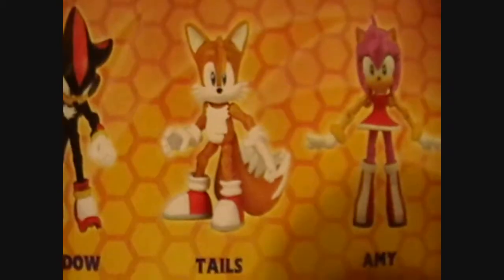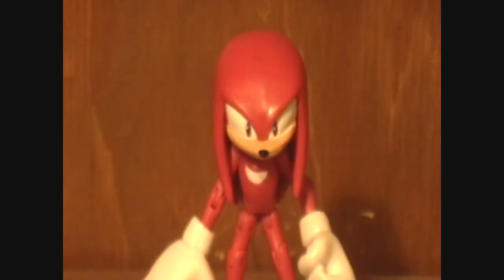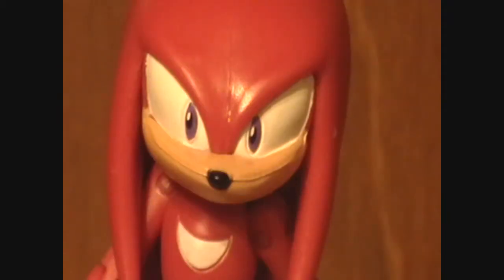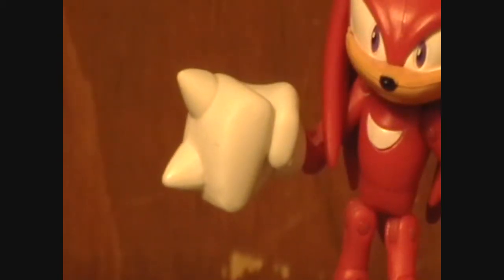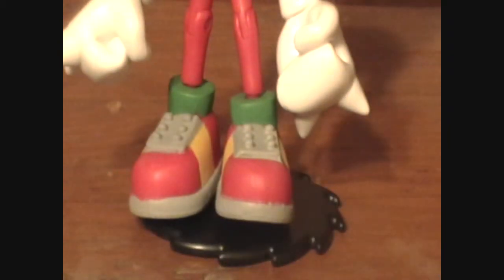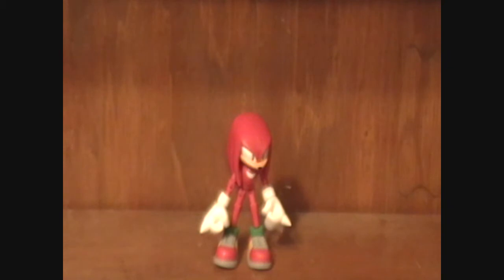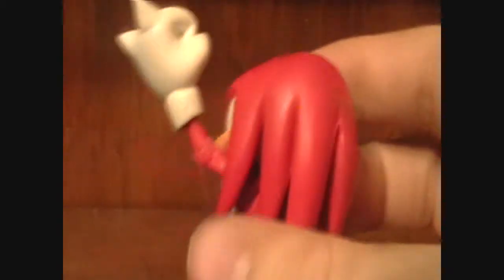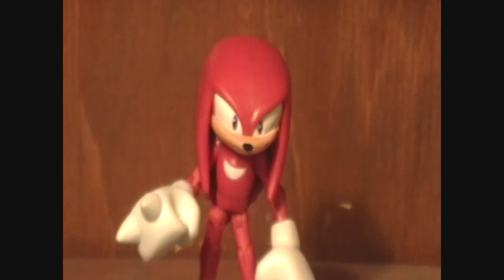Sonic The Hedgehog- Knuckles Review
Jazwares Knuckles The Echidna Action Figure Review